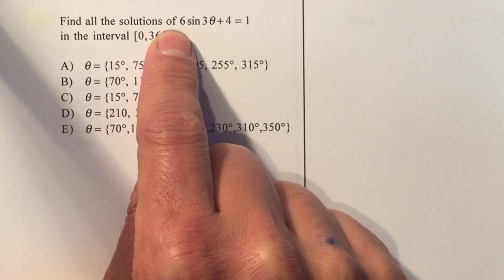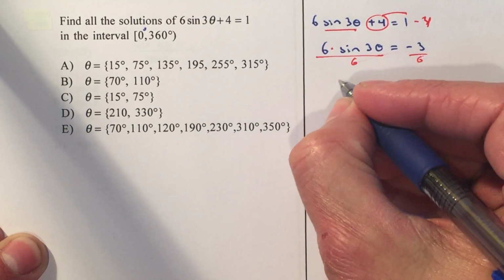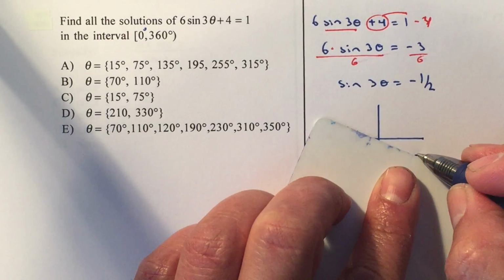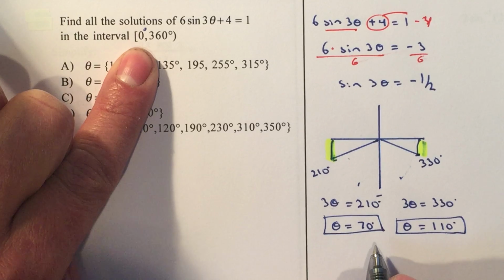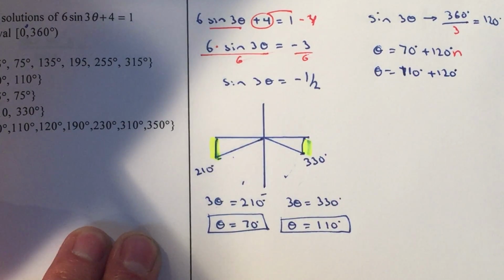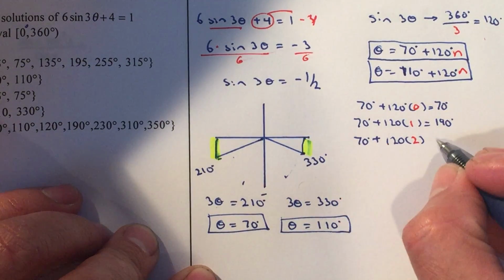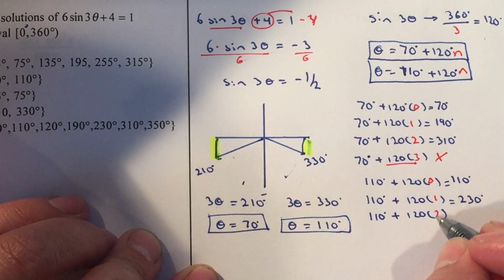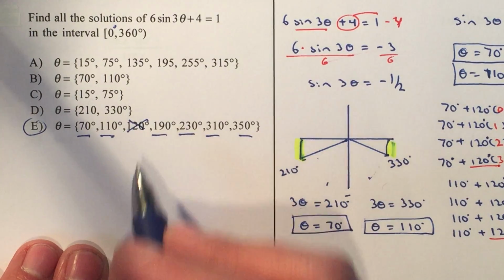Trig Unit 6 - Solve Trig Equations